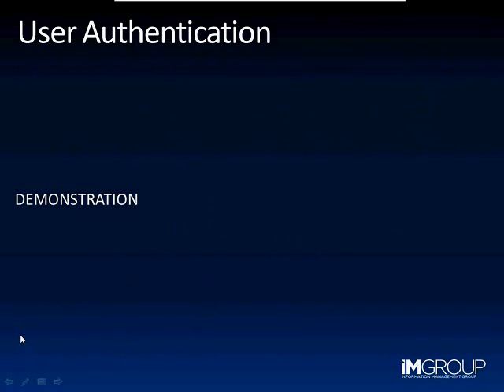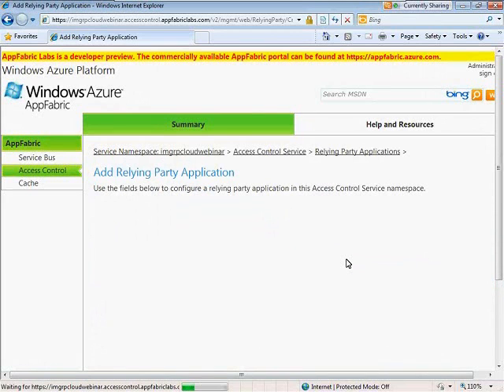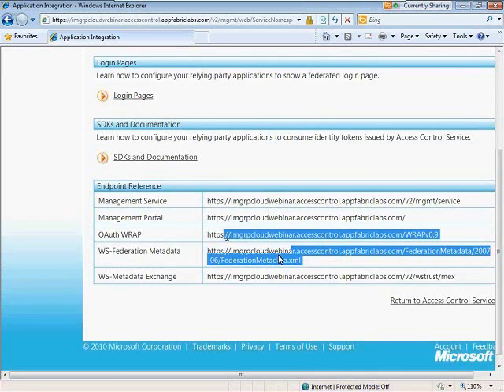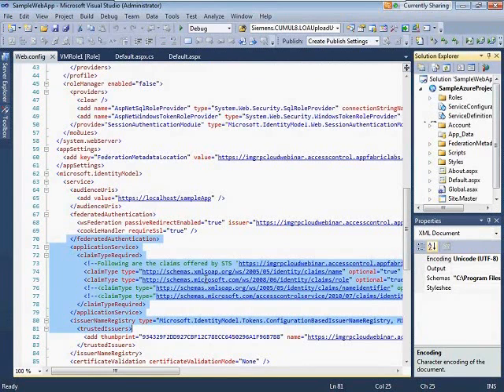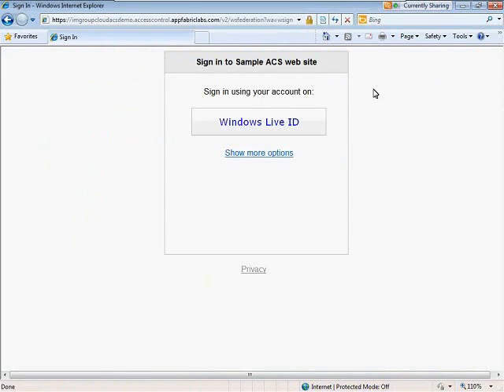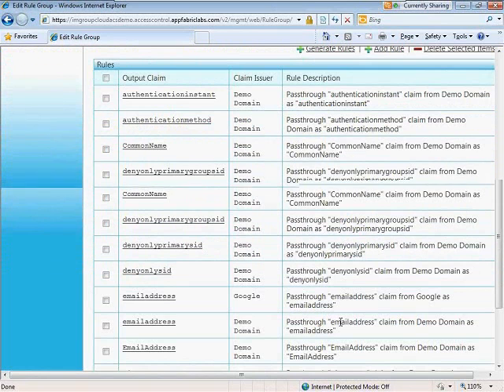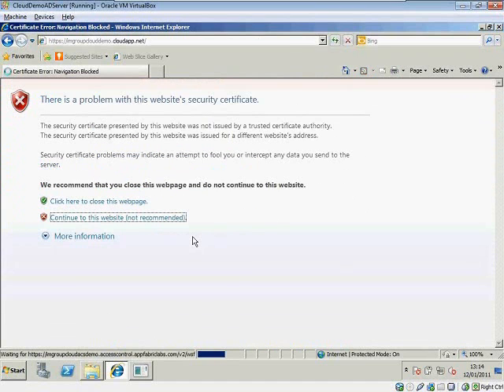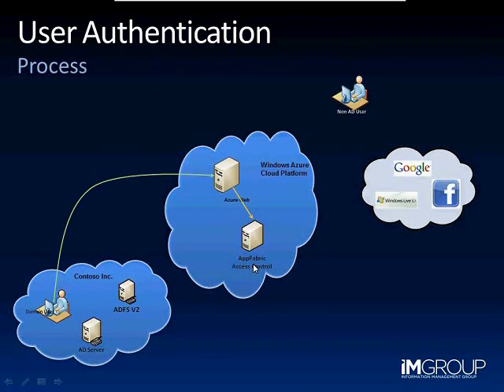Part 4/6 - IMGROUP explains Windows Azure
Section: User Authentication
In this section, we discussed & demonstrated the capabilities of Azure AppFabric access control along with application hosted on Azure Web platform for performing user authentication using ADFS and Windows Live ID. The demonstration additionally elaborates the ease by which the existing applications could be migrated to use AppFabric access control for supporting multiple identity providers for user authentication.